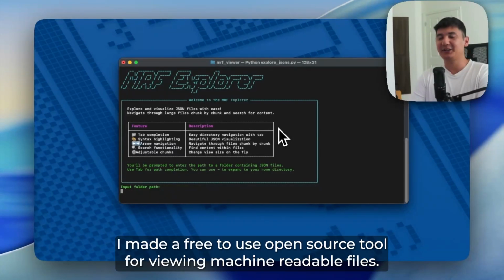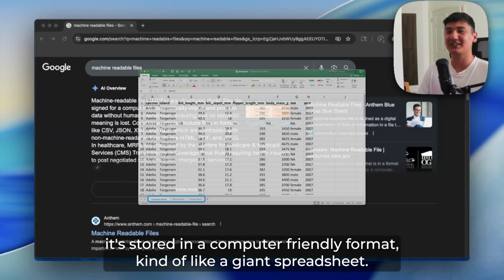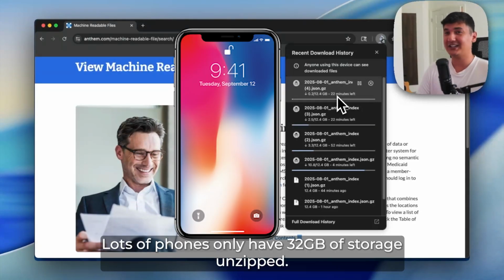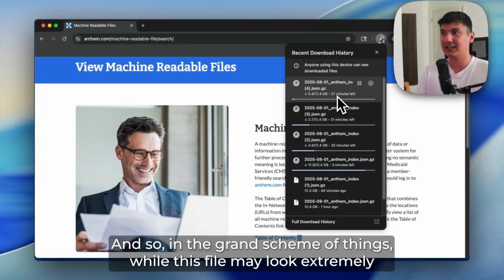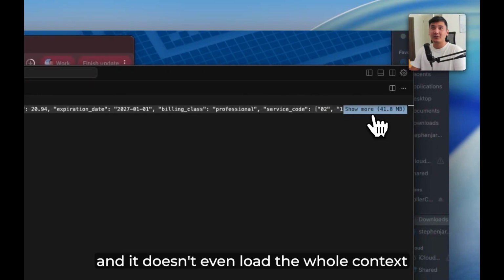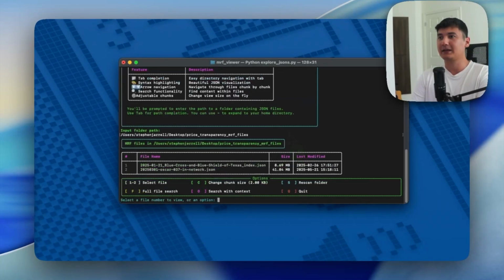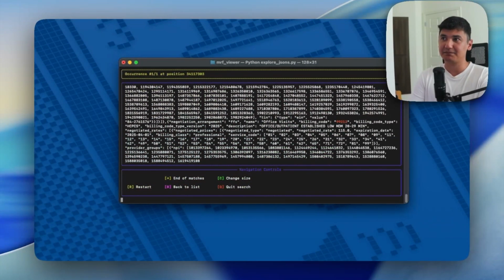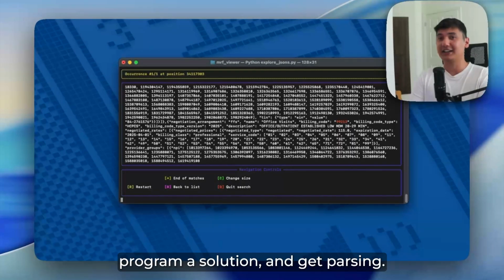How To Read Price Transparency Data (MRFs) | Keeper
Understanding machine-readable files (MRFs) is tough — they’re massive, confusing, and not meant to be read by humans. In this video, we break down what these files are, why they matter for healthcare price transparency, and show you a free, open-source tool that makes them simple to explore.

What you’ll learn in this video:
- What “machine-readable files” really are in healthcare
- Why these files are so massive and hard to work with
- How to download and explore them step-by-step
- How our free open-source tool lets you search and visualize MRFs with ease

It works on Windows, Mac, and Linux as a simple and easy to use MRF viewer.